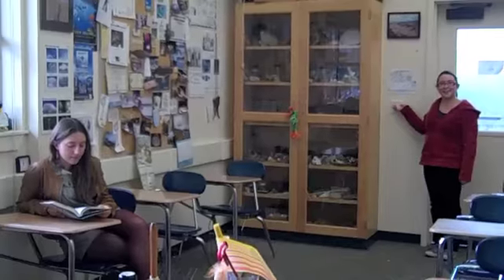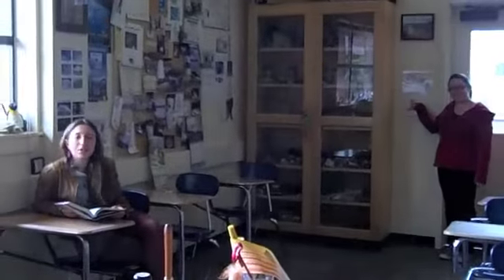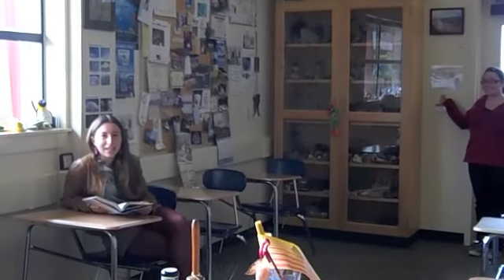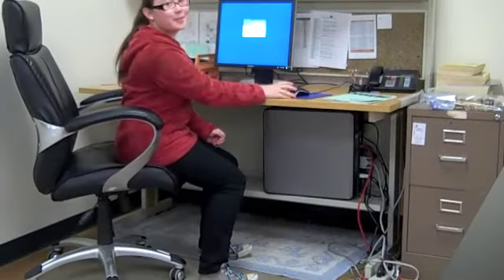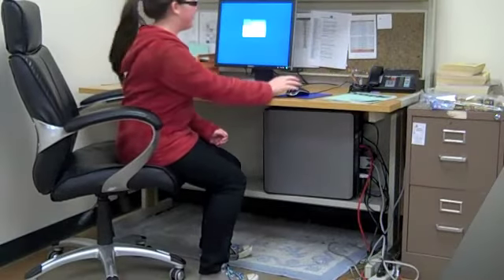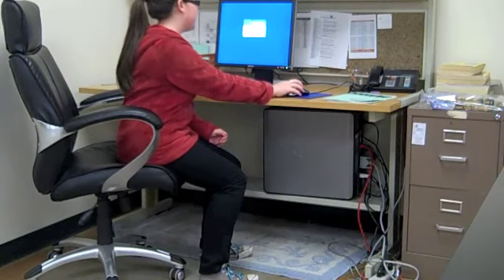Earth Day 2012 Message from the Envi Sci Class